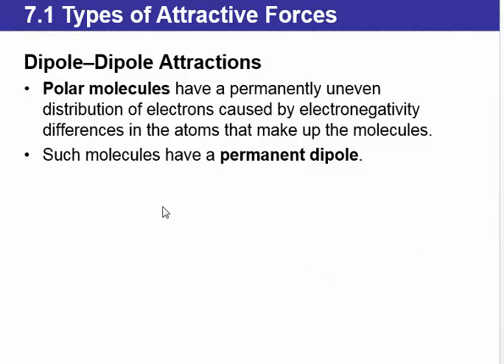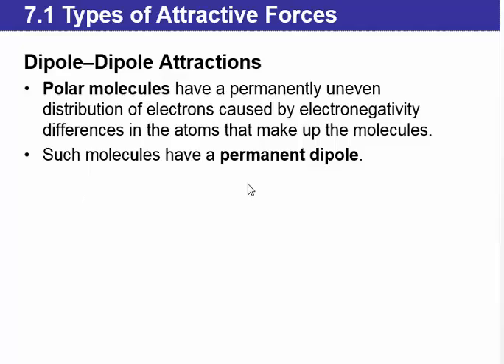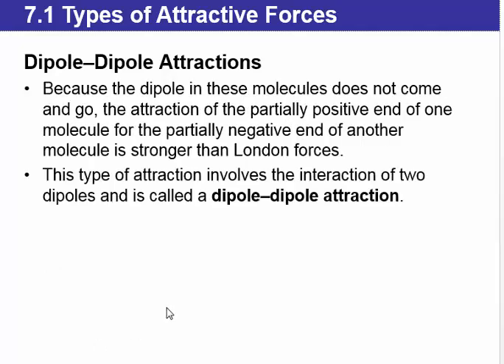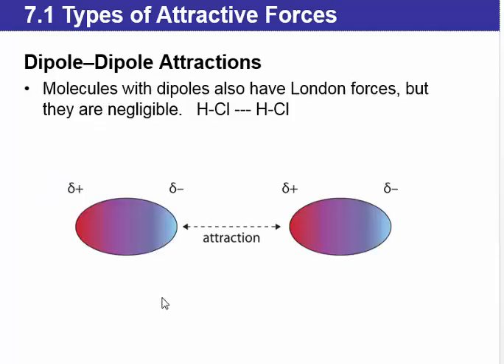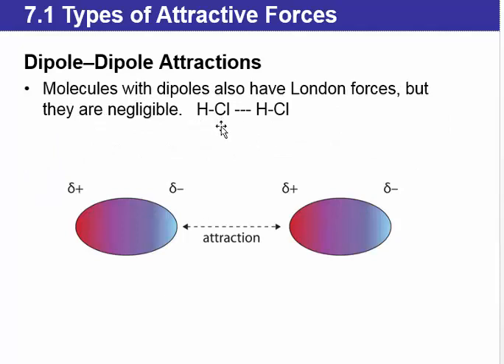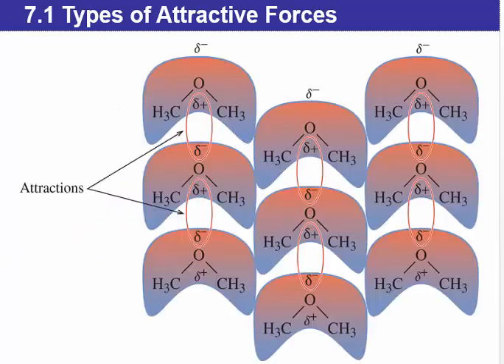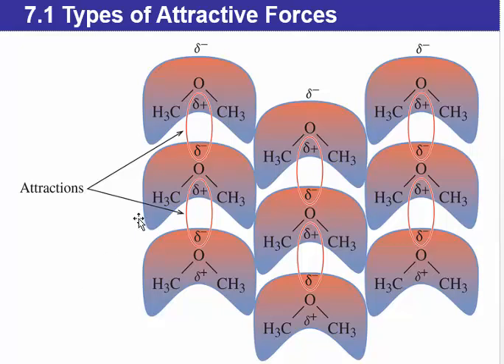CHM 129 143 Dipole Dipole Attraction